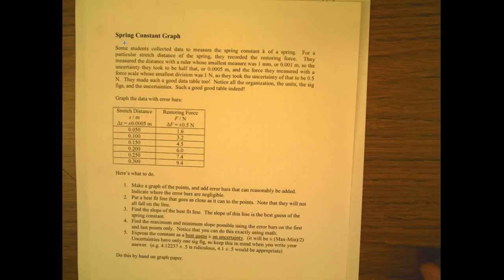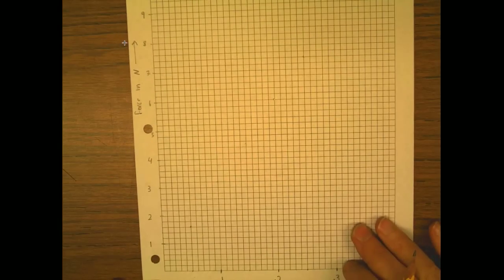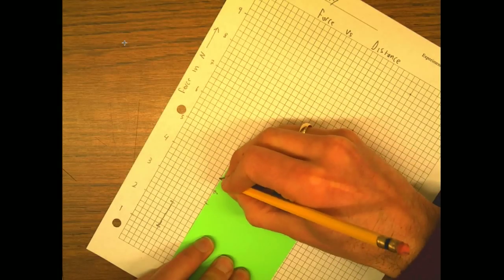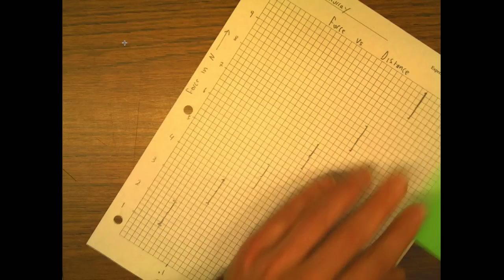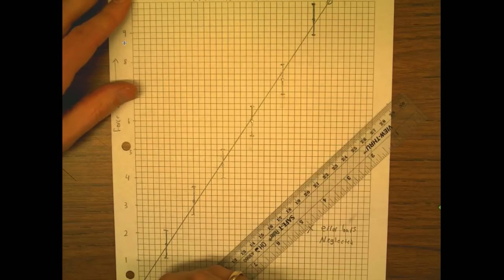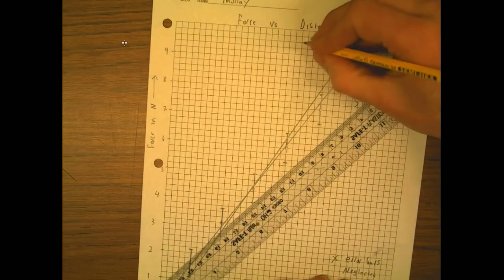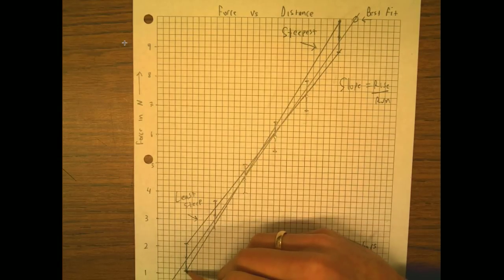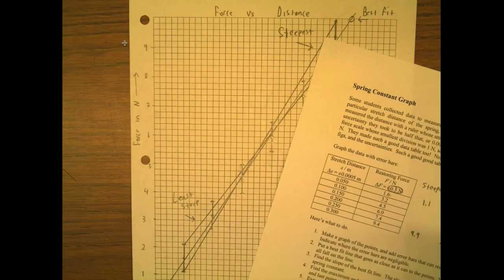HTPIB06 Spring Constant Graph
I show you how to do the spring constant graph.  We will work on this in class next time, so don't worry if you don't understand everything.